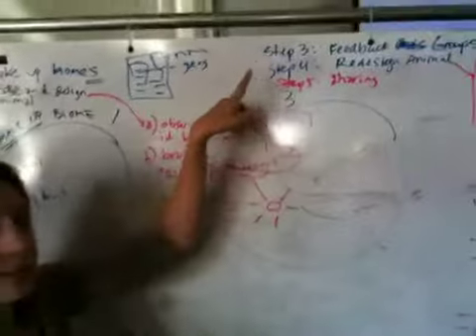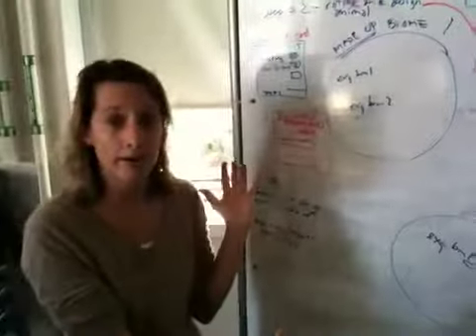Science project brainstorm 2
For EPA science project